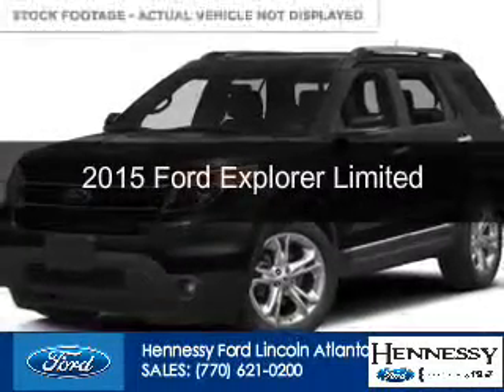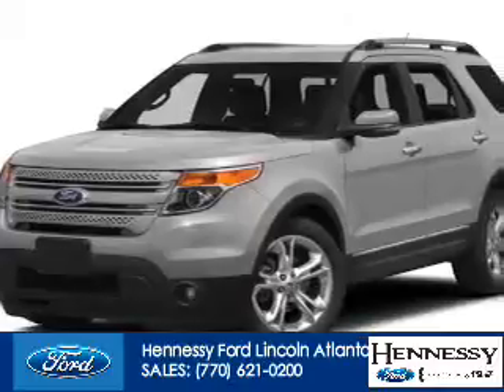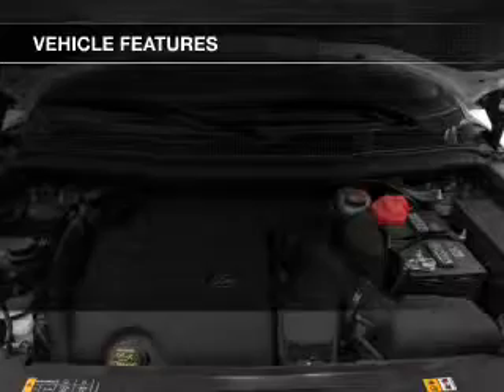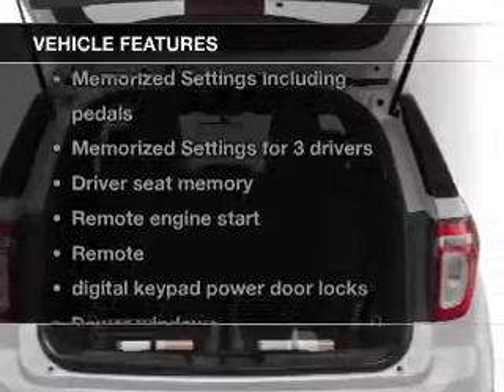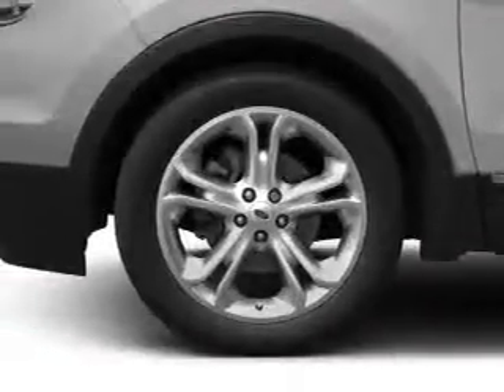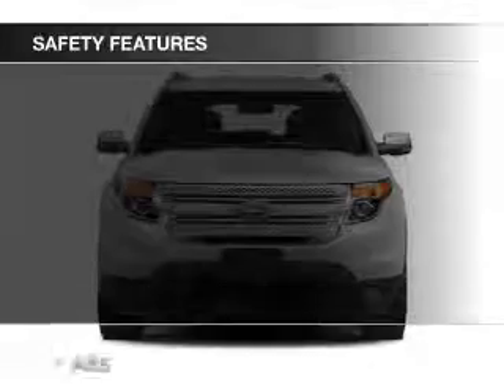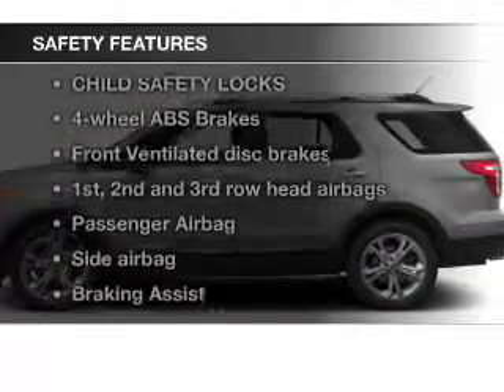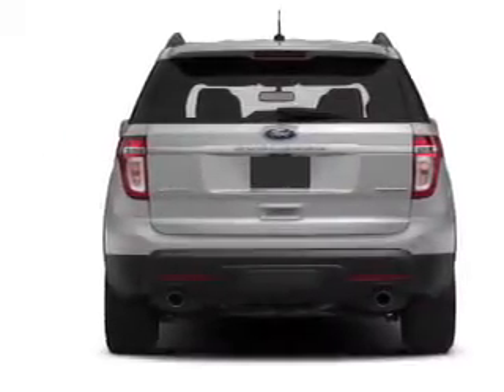2015 Ford Explorer - Atlanta GA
Phone:
Year: 2015
Make: Ford
Model: Explorer
Trim: Limited
Engine: 3.5 liter 6 cylinder 24 valve
Transmission: 6-Speed Automatic
Color: Tuxedo Black Metallic
Mileage: 2
Address:
5675 Peachtree Industrial Boulevard